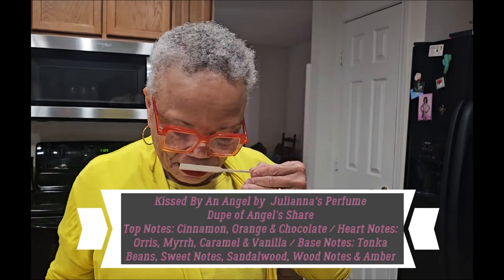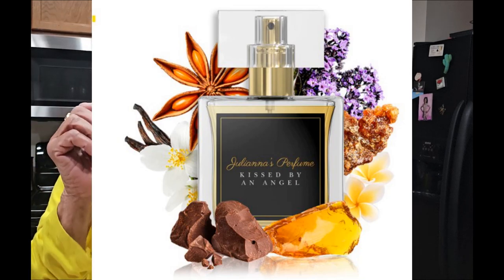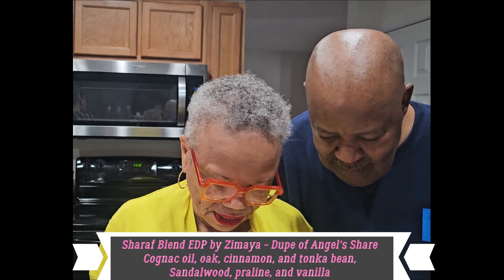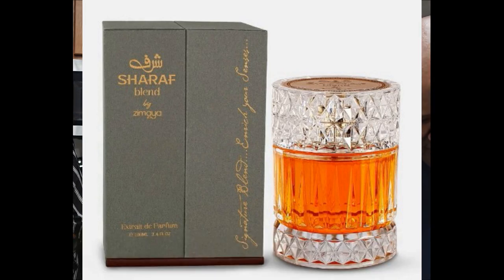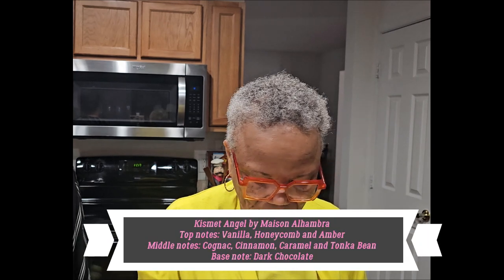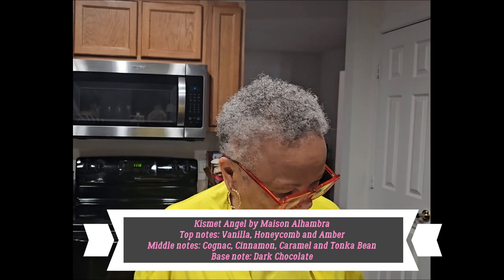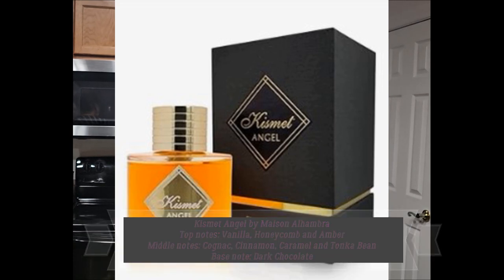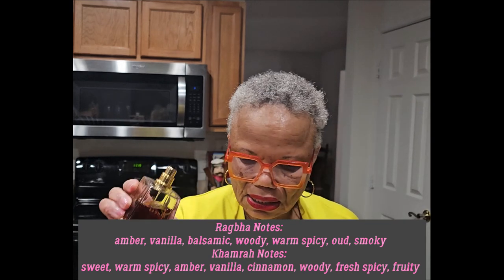Spritz'n and Sniff'n Fragrance Cousins of Angel's Share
Spritz'n & Sniff'n Fragrance Cousins of Angel's Share
Kissed By An Angel - Sharaf  Blend - Kismet Angel - Khamrah - Raghba
These perfumes each share one or more DNA Notes with Angel's Share :
Cinnamon, Orange & Chocolate,  Orris, Myrrh, Caramel, Vanilla,
Tonka Beans, Sweet Notes, Sandalwood, Wood Notes & Amber

*Fractionated Olive Oil - No additives, chemical-free, and unscented
Use this to extend (increase the amount) your concentrated perfume oils
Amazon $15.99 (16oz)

*For Layering - "Soft" (vanilla notes) EDP by Al-Rehab
Notes: citrus, caramel, vanilla, sweet, powdery, fresh, musky, balsamic, floral, woody
$15.70 for Pack of 2 (35ml each)
$39.90 for pack of 6 (35ml each)

Large Assortment of Vanilla Perfume Rollies for Layering: Lavanila.com (President's Day 2024 Sale!!

*Triple Traders - Large Selection of Body Mists/Sprays to match many Middle Eastern Fragrances. Large 200 ml to 300 ml (7 oz to 9 oz) size cans. Search "Body Mist".

*January ‘24 Pink Fragrance Challenge List
(Pink Bottle, Pink Top, or Pink Juice - Pink Label)

*My Complete Fragrance  Inventory: EDP, Body Mist, CPO, Lotion, Body Butter, Conc. Perfume Body Spray (w/Inspired by Perfumes}
*The Perfume Journal - $9.99 on Amazon
*Perfume Test Strips (600) - $16.99
*Cello Baggies for scent strips - 1"x 6" Skinny Self Adhesive Cellophane Bags 300pcs - $8.48

This does not add any cost to your purchase.